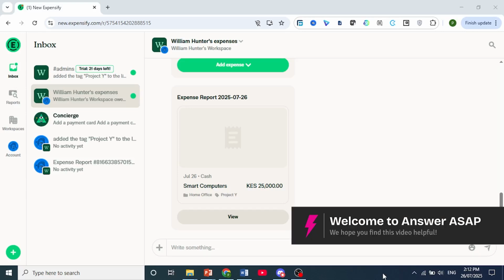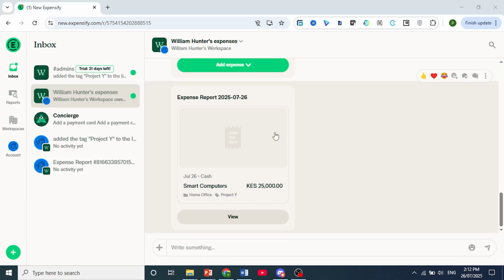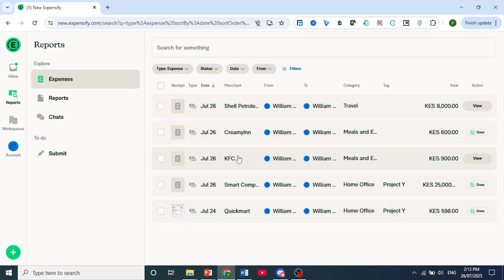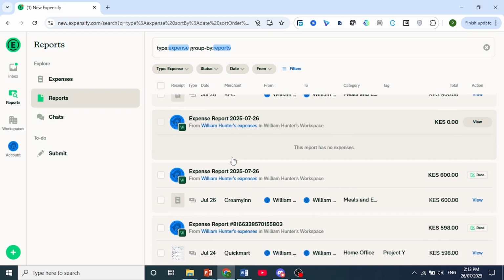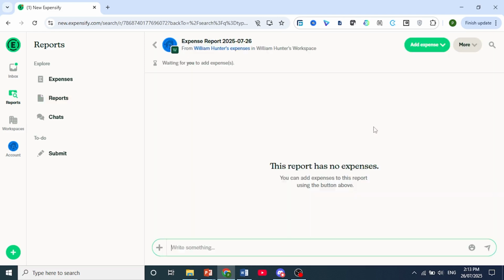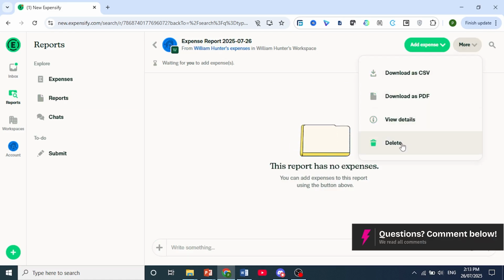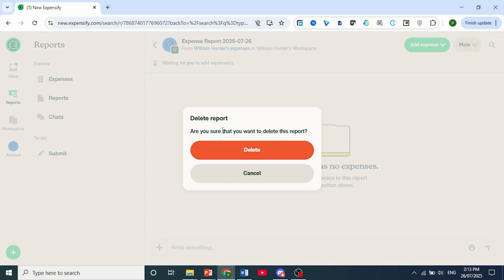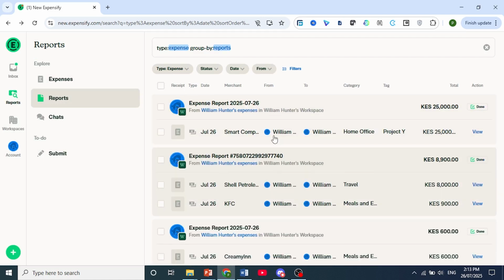How to DELETE a REPORT in Expensify (Step by Step)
Learn the steps to delete an unwanted expense report in Expensify to keep your account tidy. Please consider liking the video and letting us know if you have any comments, ideas or questions, we really appreciate any feedback! We have plenty of other tutorials on our channel so come and see if we can help you with anything else :)